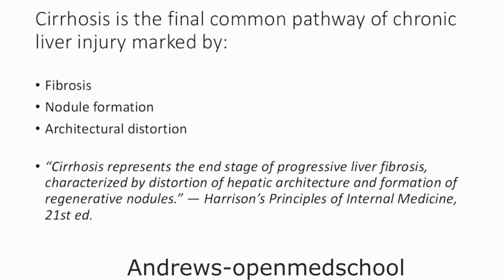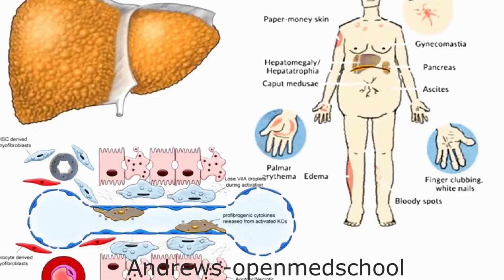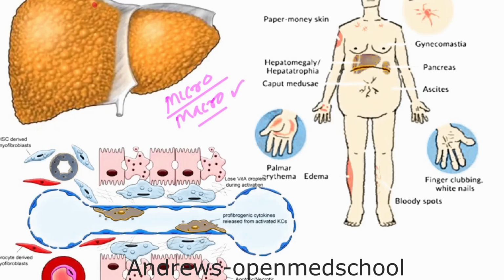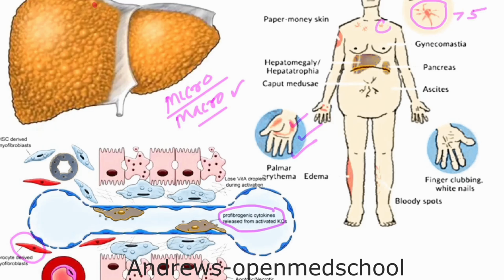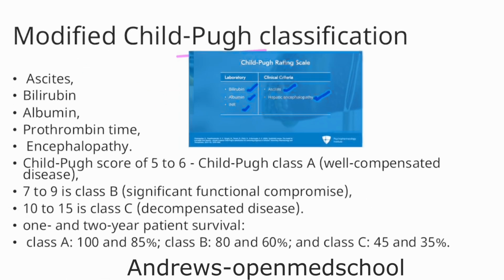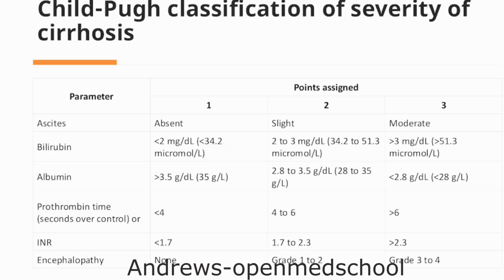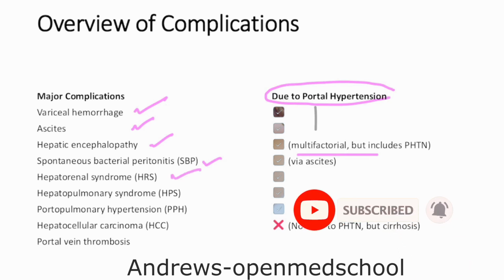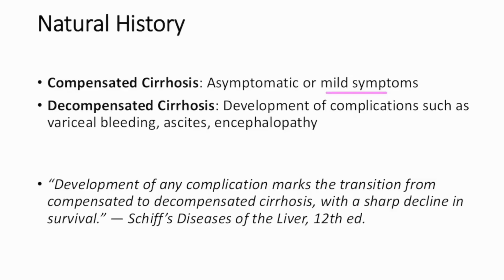1 Cirrhosis Major Complications overview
Major Complications
Due to Portal Hypertension
Variceal hemorrhage
Ascites
Hepatic encephalopathy
✅ (multifactorial, but includes PHTN)
Spontaneous bacterial peritonitis (SBP)
✅ (via ascites)
Hepatorenal syndrome (HRS)
Hepatopulmonary syndrome (HPS)
Portopulmonary hypertension (PPH)
Hepatocellular carcinoma (HCC)
❌ (Not due to PHTN, but cirrhosis)
Portal vein thrombosis